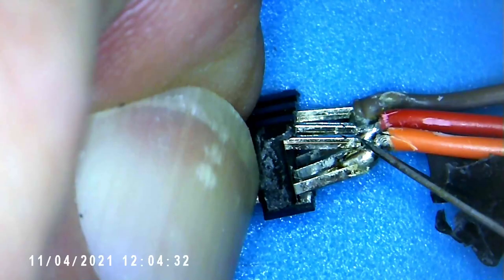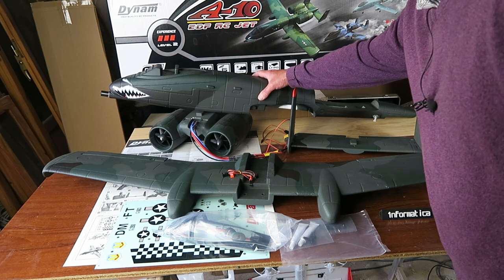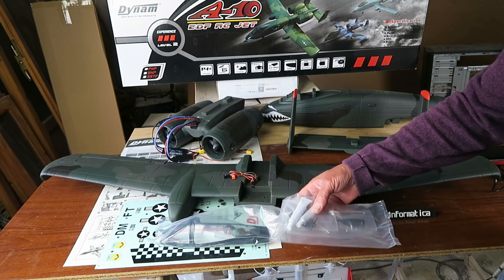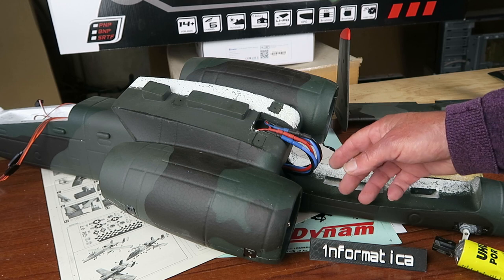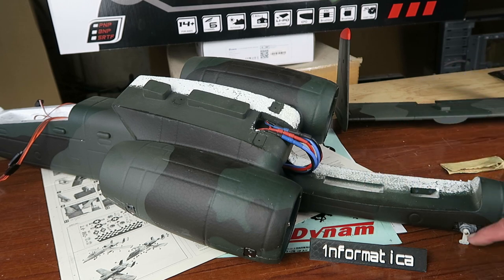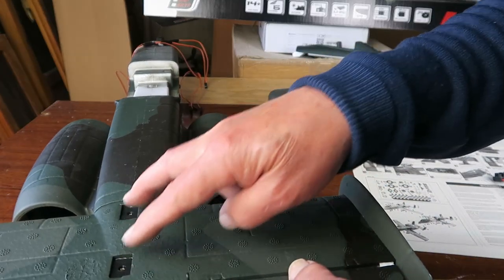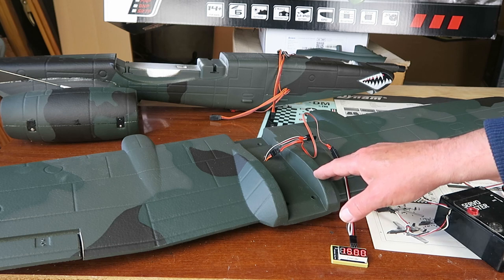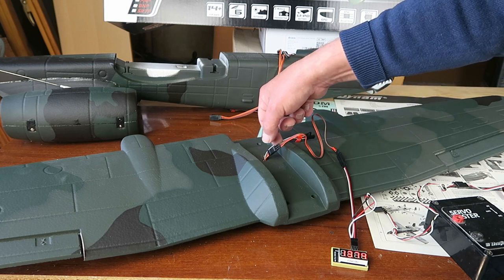Dynam A 10 Warthog V2 1080mm Wingspan Dual 64mm Ducted EDF Jet Build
My first EDF, am I crazy! Let's build it!

🛒 Dynam A-10 Thunderbolt V2 1080mm Wingspan Dual 64mm Ducted EDF Jet

0:00 Intro
1:44 Glue the nacelles
3:49 Elevator fix
4:41 Alerion fix
6:25 EDF Current Check
8:04 What Rx?
9:30 Final Checks